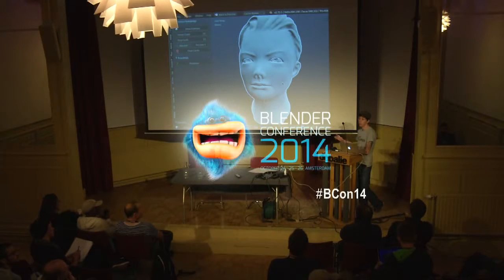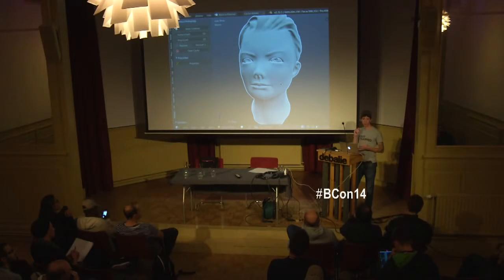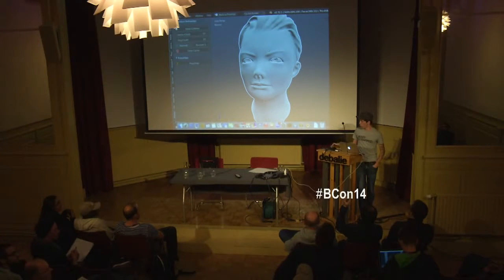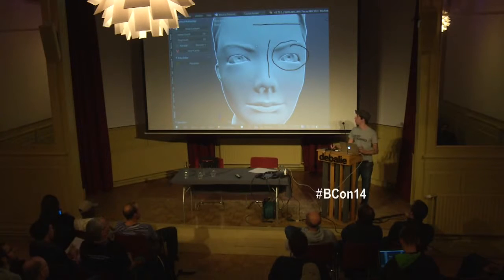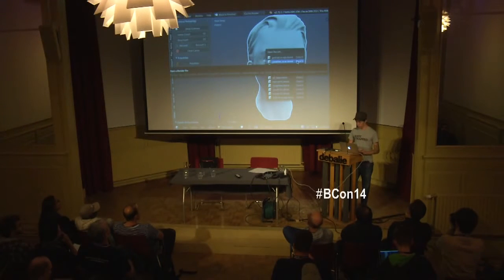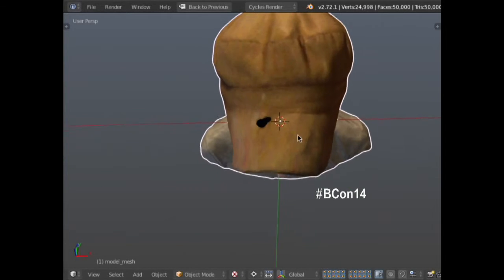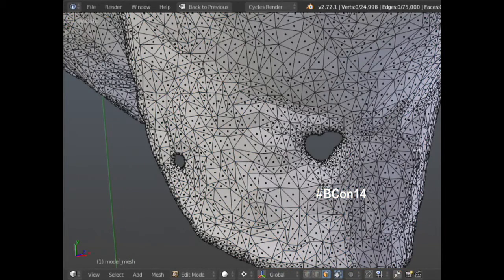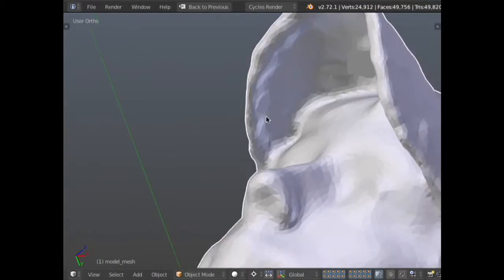Modeling Workflow Demonstration - Jonathan Williamson (Official blender foundation)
Modeling Workflow Demonstration

This workshop will be an off-the-cuff modeling demonstration to show various techniques for how you can quickly model objects with a variety of tools, including poly modeling, sculpting, and retopology.
List of Presentations :
  Doors open  other  09:00
Simon Broggi  Video Mapping and other trickery  talk  10:00
Aidy Burrows  Blender in a triple A Game Studio  talk  10:30
Andy Goralczyk  3D printing the robotic garden, a work in progress  talk  10:30
Jakub Batóg  The use of Blender at the construction site  talk  11:00
Wasili Novratidis  Creating an inclusive NPR render engine built to last  talk  11:00
wesley blijlevens  A big game production with Blender  talk  11:30
Titus Fehr  Blender as an All-in-One Tool for Film Production  talk  12:00
Ton Roosendaal  Blender Foundation & Blender Institute - feedback  panel  12:00
Thomas Dinges  German Language Meeting  talk  13:00
C. Sundiata Cowels, CTS  Using Blender to make failed aircraft ideas fly  talk  13:30
François Gastaldo  OSL Shader Writing with compatibility in mind  workshop  14:00
Francesco Siddi Campbell Barton  The new Blender Documentation project  talk  14:00
Daniele De Luca Silvano Imboden  A maid with braids. Ati, an Etruscan character  talk  14:30
Daniel Salazar  Rigging Cartoon Characters With Spline IK  talk  15:00
Manuel Luellau  Making use of Blender without having to learn it  talk  15:30
Andrei Izrantcev  V-Ray For Blender  talk  16:00
Benoit Bolsee Dalai Felinto  Blender as a Mission Preparation Tool for Drones  talk  16:30
Laurent Boiron  Stereoscopic Previz in Blender Game Engine  talk  17:00
Jonathan Williamson  Modeling Workflow Demonstration  workshop  17:00
Sergey Sharybin  Retrospective and the plans  talk  17:30
 Open Stage - lighting talks  other  18:00
 Suzanne Award Ceremony  other  19:55
 Dinner in De Balie